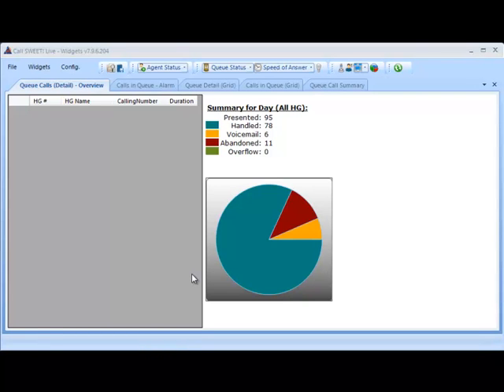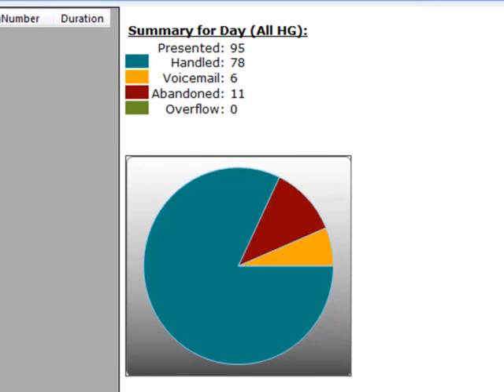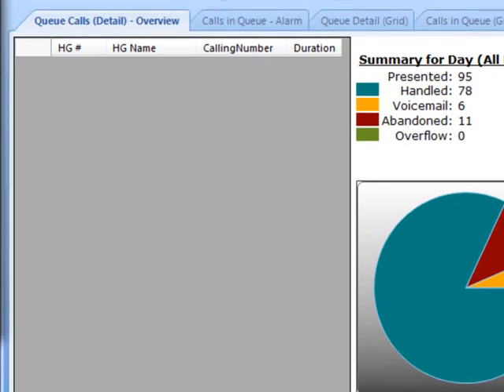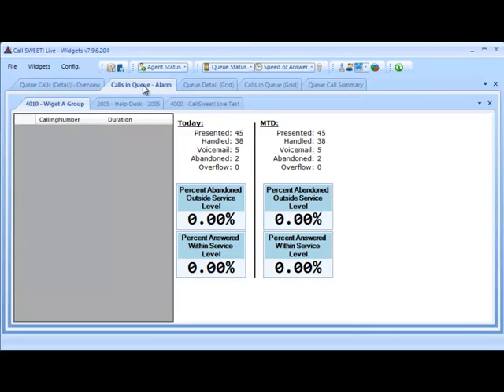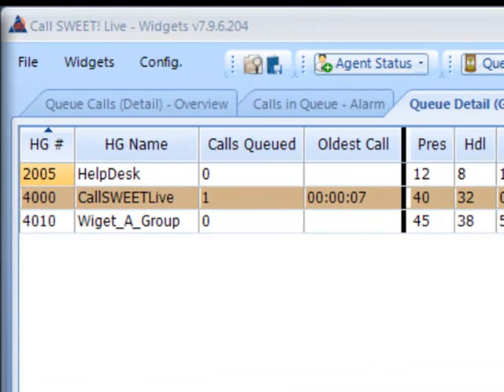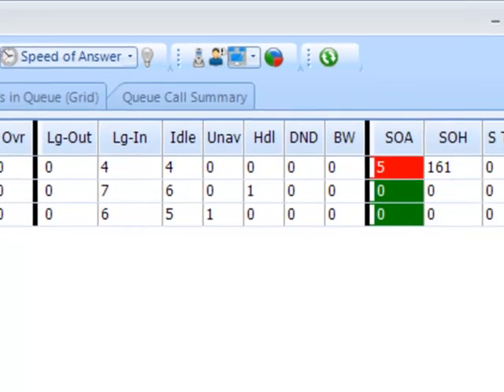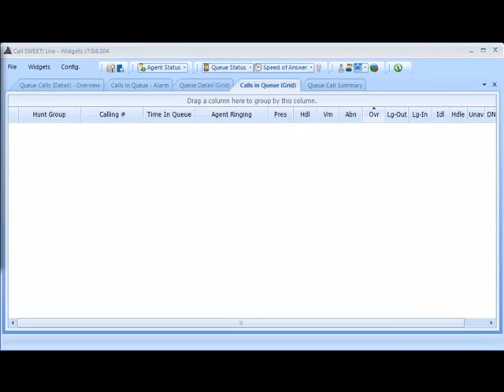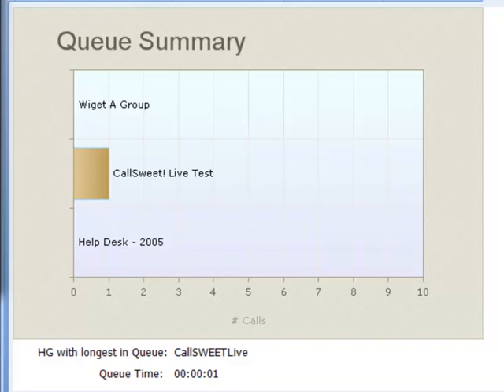Queue Status Views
How to view information on queues in real-time and by hunt group.